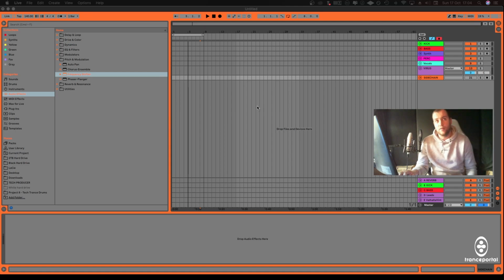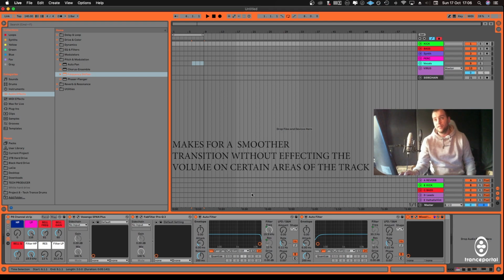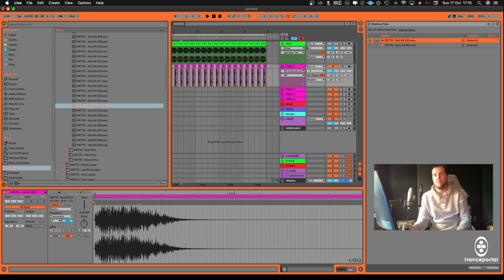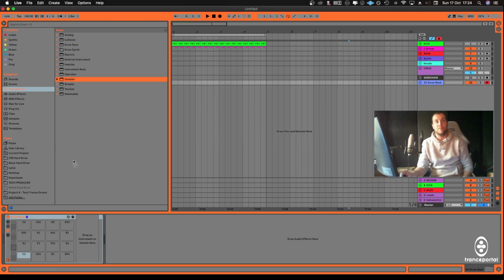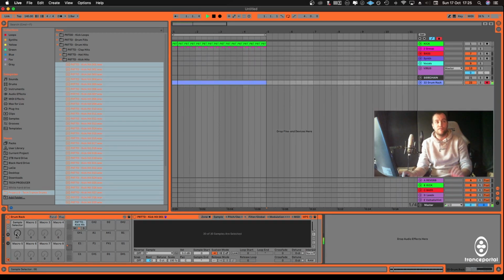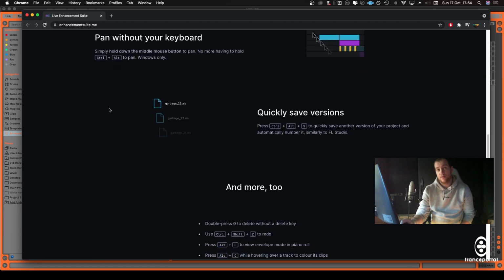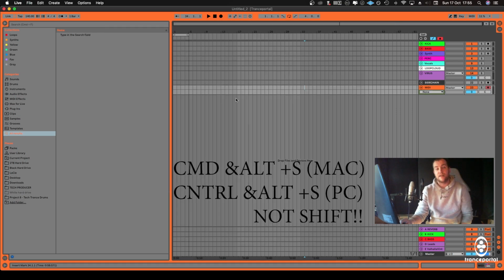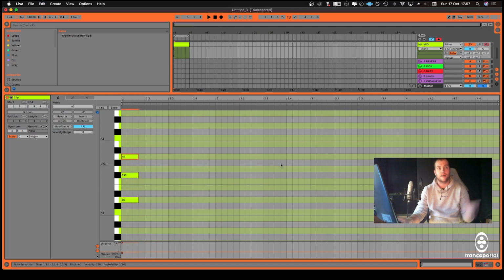Work Faster In Ableton Live - Tranceportal In The Studio With Project 8 #17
In the right hands the flexible tools available in Ableton Live are a productivity force to be reckoned with. Here Project 8 runs through 5 of his top tips to speed up your workflow in Ableton Live, so that you can keep focused on what's important. Making trance!

Also Check Out:
5 Ways To Upgrade Your Lead Synth Sounds - Tranceportal In The Studio With Kayosa & Tolland #16

Tranceportal is the new home of all things trance. From Tech Trance to Uplifting Trance, Vocal Trance, Progressive Trance- this is the channel that will bring you the hottest beats from the artists like Simon Patterson, Will Atkinson, Solarstone, John Askew, Greg Downey and others that are pioneering and pushing the scene forwards.
The tracks you've heard at A State Of Trance (ASOT) / Luminosity Beach Festival / Dreamstate So Cal / Transmission and others of our favorite festivals.